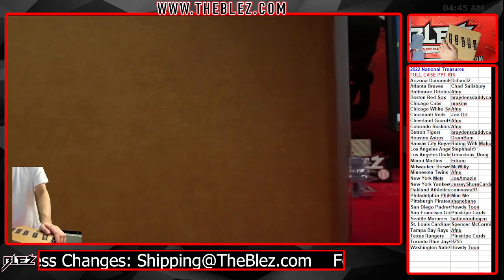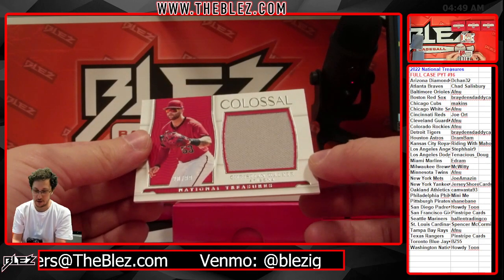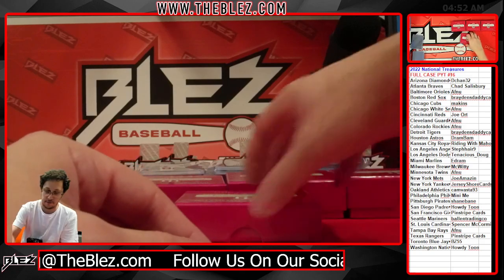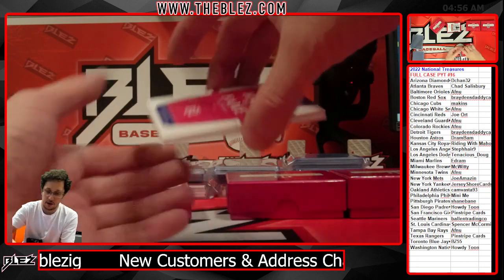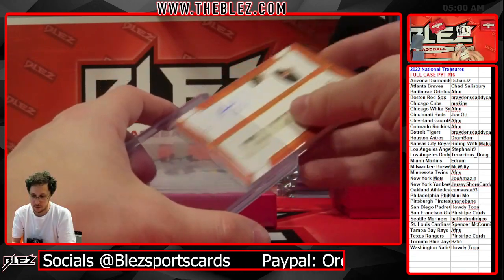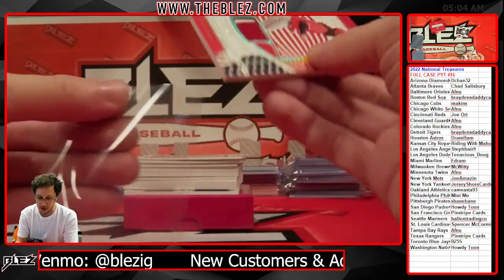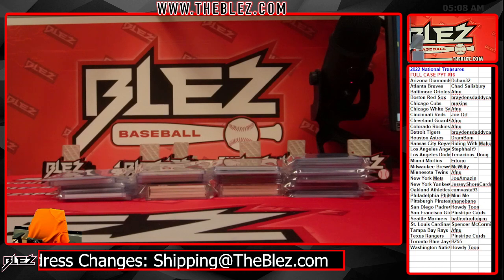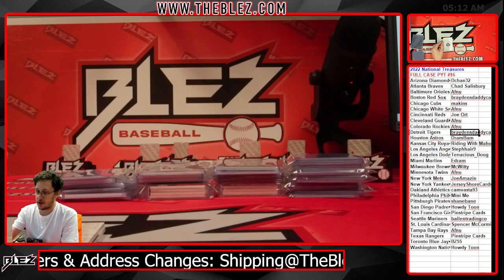2022 national treasures full case break pick your team 16